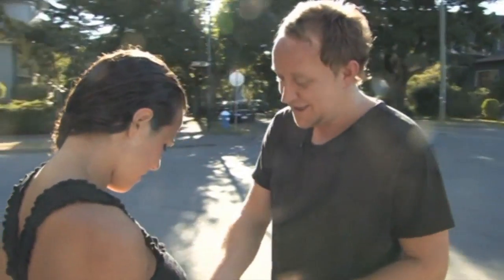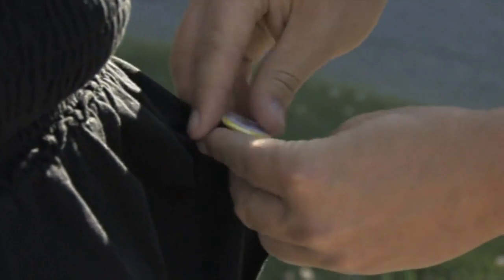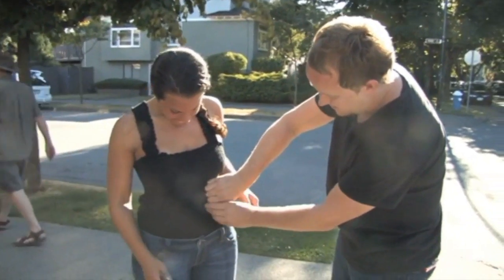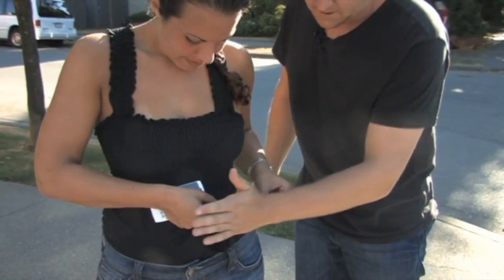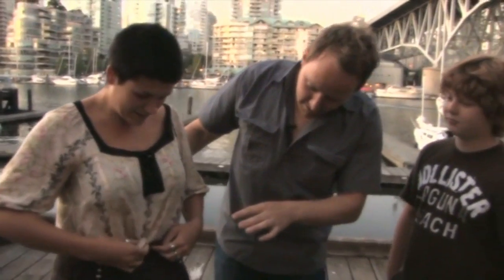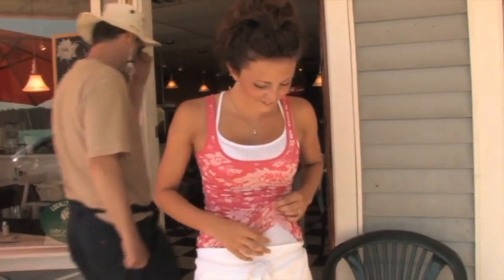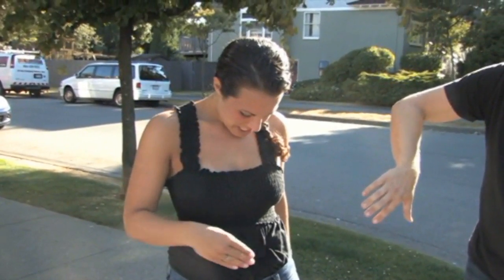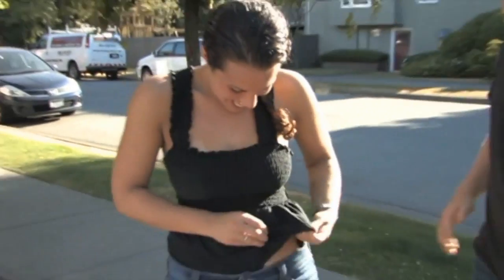BELLY BUTTON by Paul Harris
They actually feel the button penetrate thru their shirt! Download 'Belly Button' from your favorite magic shop